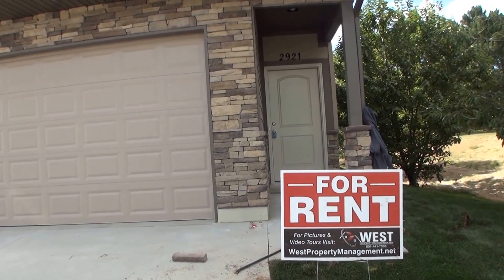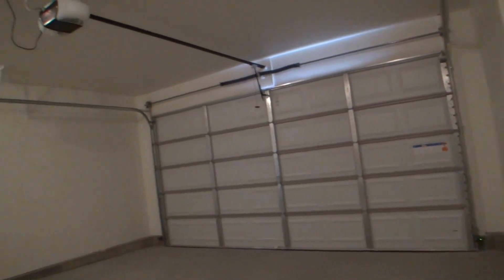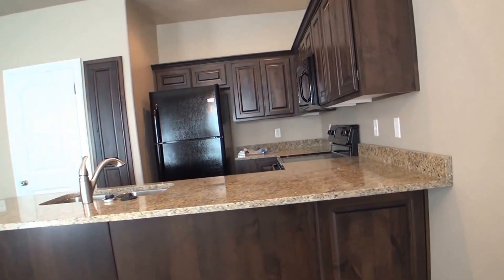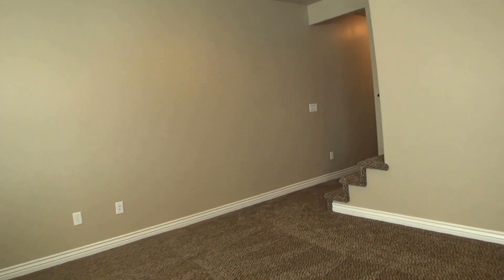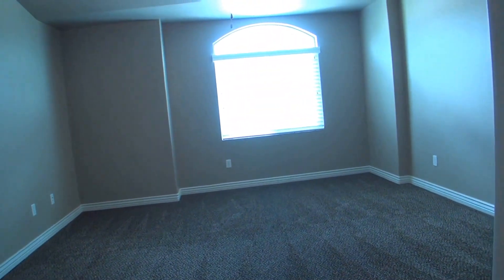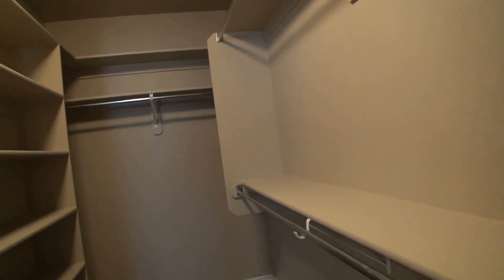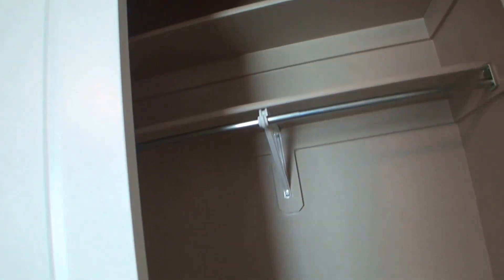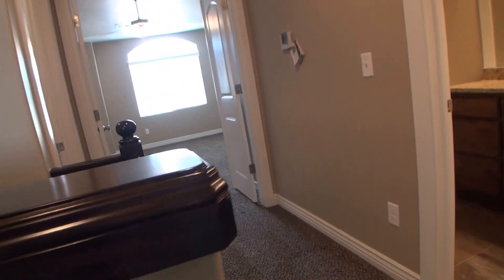Never lived in New Town Home at 2921 1100 W In Layton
Watch the Video Tour!

Click on Rental Search and Scroll down

This home is Newly Built in August of 2015! The first thing that you will notice is that it has a 2 car garage! Custom Texture on the walls throughout the home. It has a nice sized kitchen and cabinet package with granite counter tops. Everything in the home is new and has never been used! New a/c and furnace that not only keeps the temperature where you want but is energy efficient! Window Coverings will be installed soon along with the sod for the back patio area.

Just behind the home is the location for the developments Park! Your going to love this place!

This home is in a great location close to schools, shopping, movies, restaurants, fast food, all kinds of entertainment and freeway access! This one will go fast, come check it out and be the first to live in this new home!